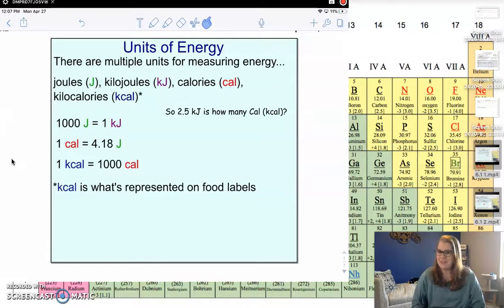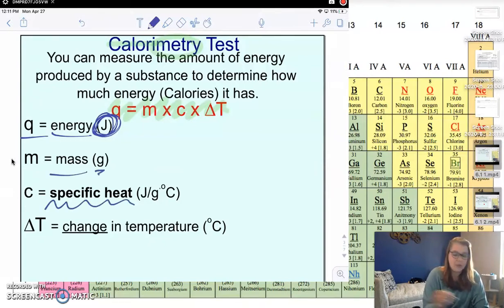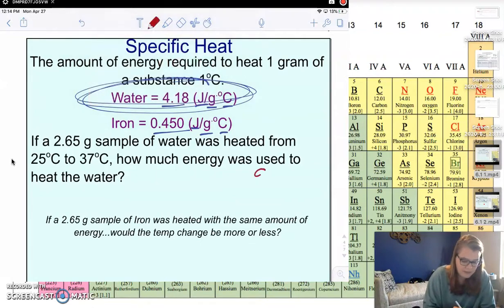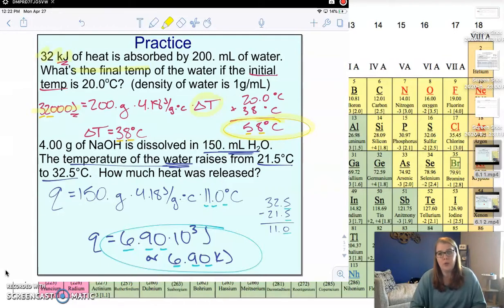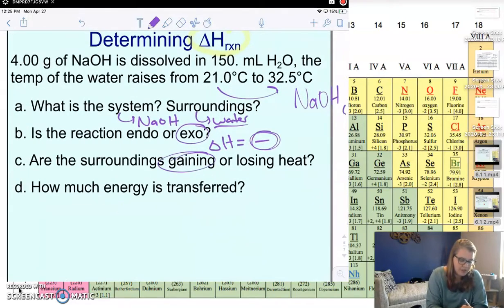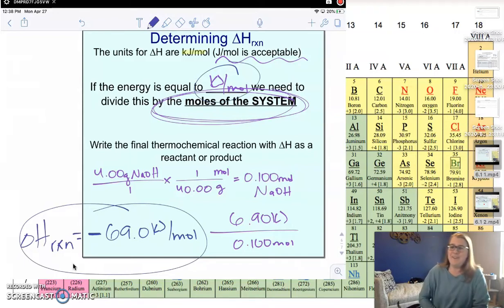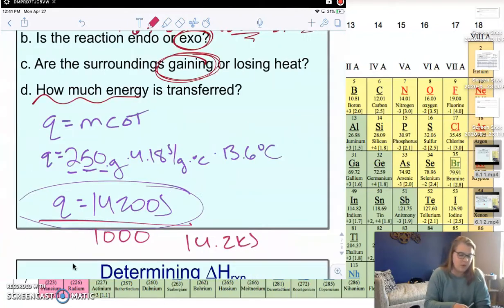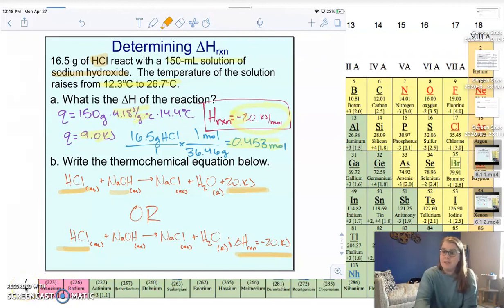Calorimetry and Determining ΔH